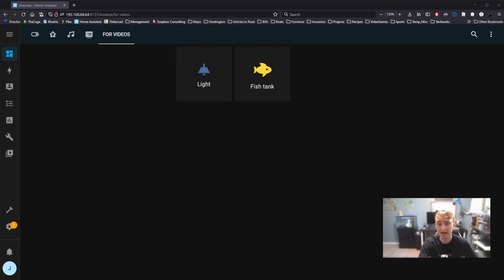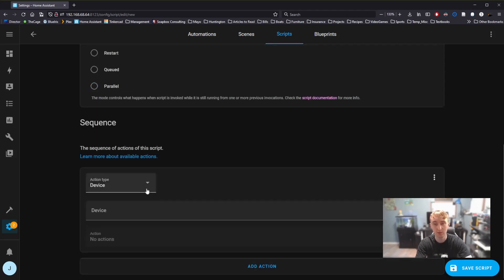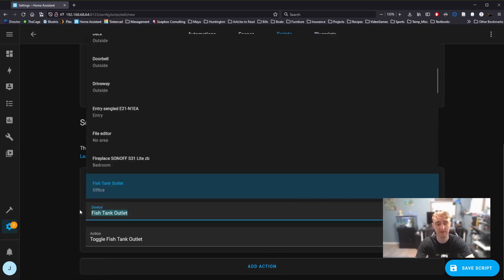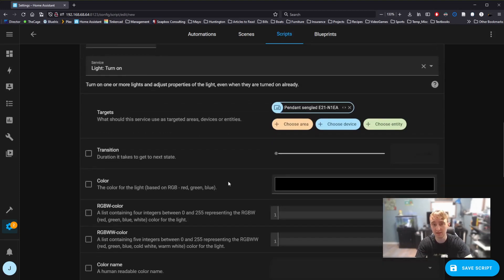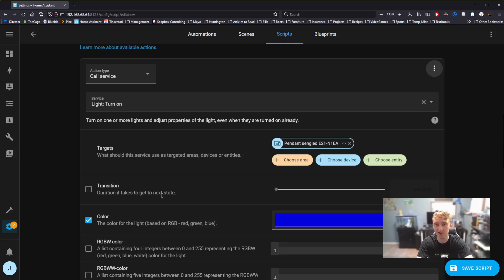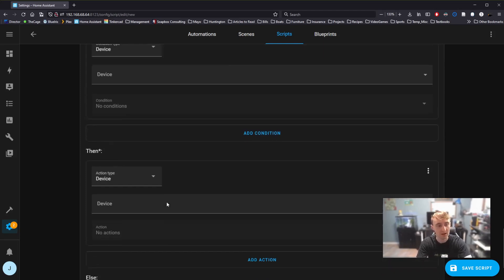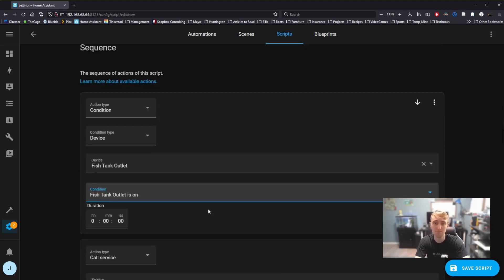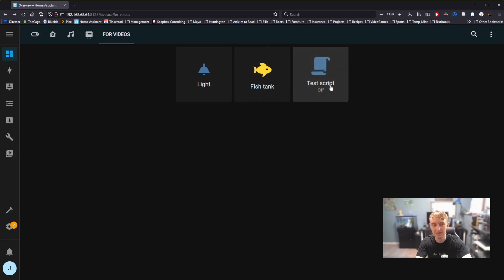Home Assistant - A Script for your Dashboard with a Condition | Tutorial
A tutorial for creating a script in Home Assistant that controls the brightness and color of a light with a conditional statement. Then I show how to put a button on your dashboard that triggers the script.

Chapters:
0:00 Intro
0:14 Create a new script
2:35 Adding a device to control
4:08 Controlling a device with "Call Service"
8:17 Adding conditions to a script
10:36 Adding a scripted button to the dashboard